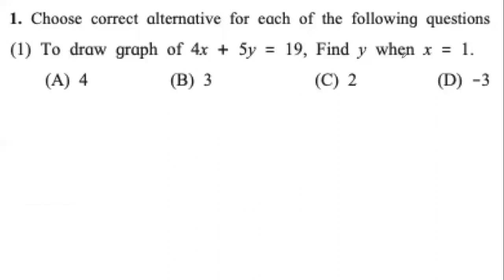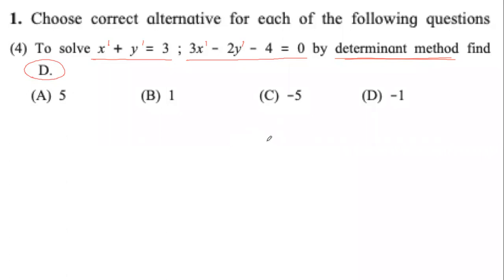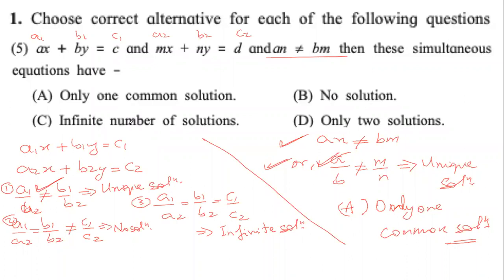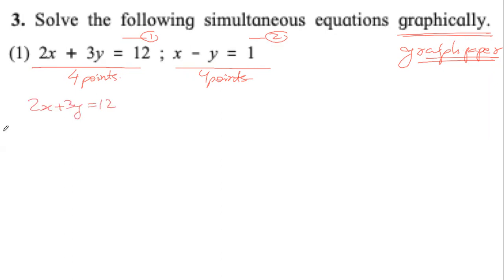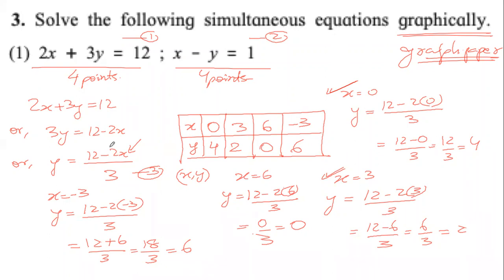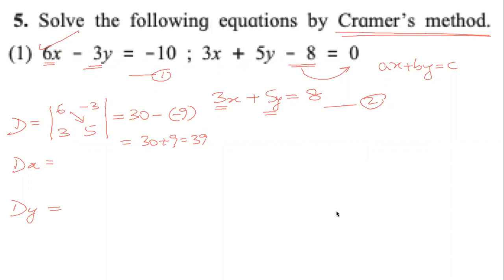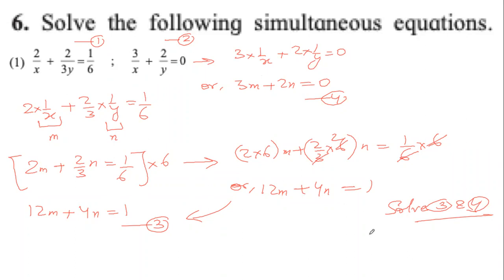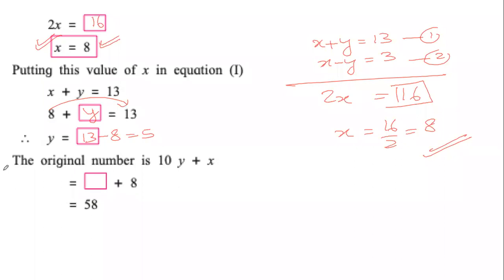M1 - Linear Equations in Two Variables - Practice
Linear Equations in Two Variables - Practice